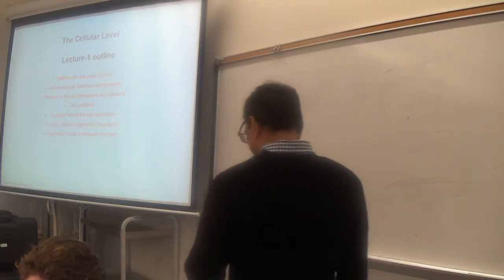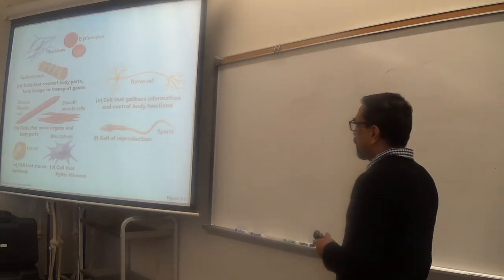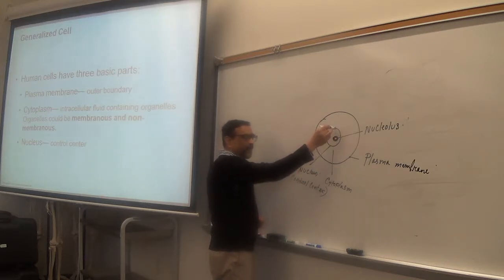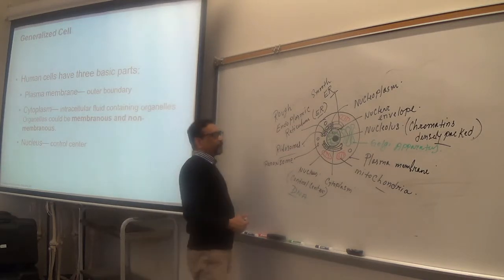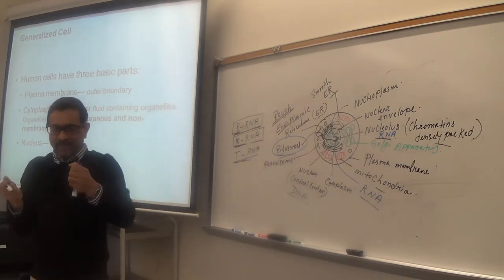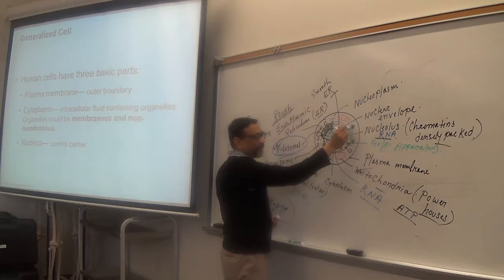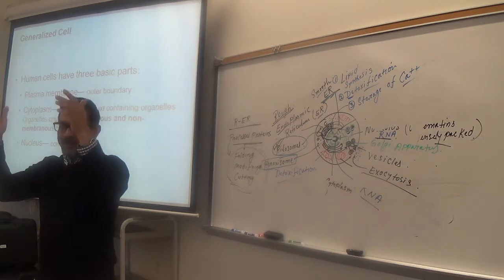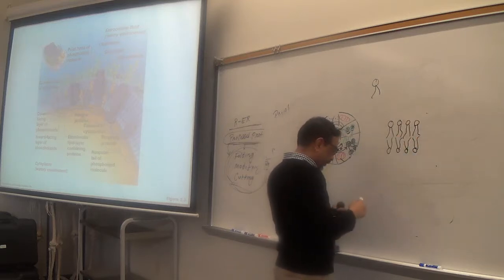Cellular 1 1